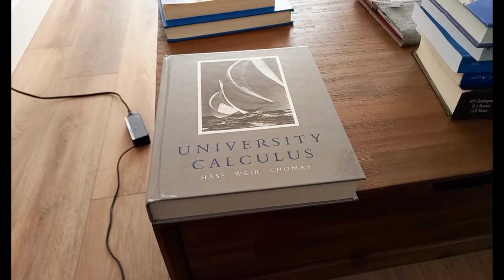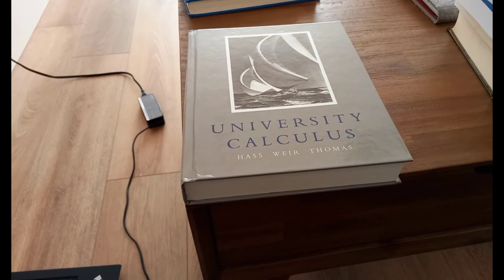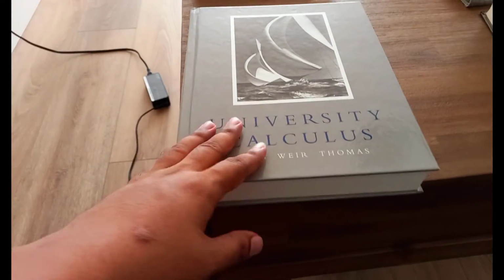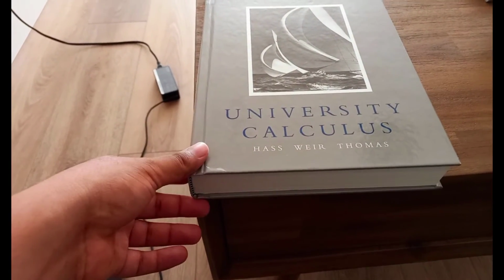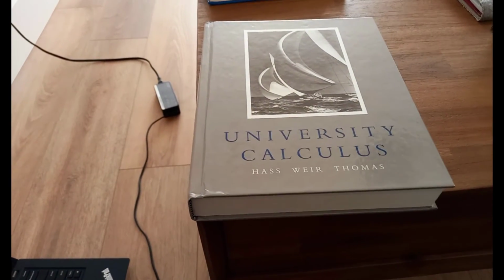Is all this stuff from calculus class actually necessary?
Feeling overwhelmed when you look at the unending sea of topics in your calculus book and wonder what it's all for? You're not the first and you won't be the last to ask. Check out this video to find out.